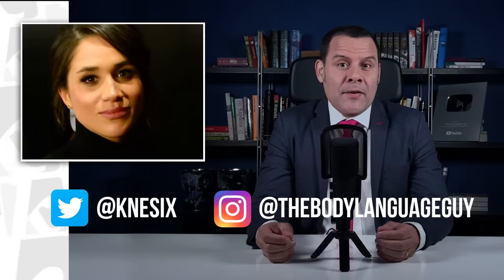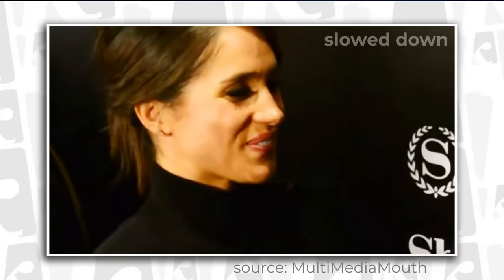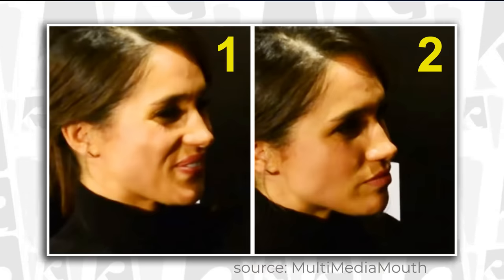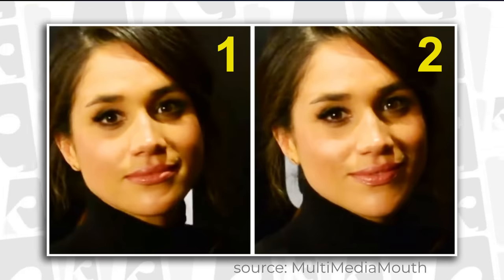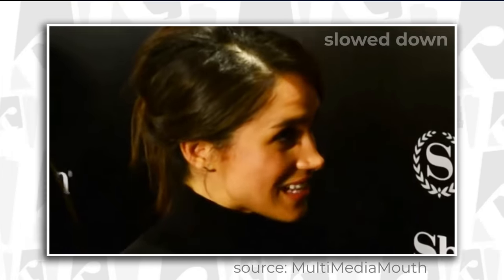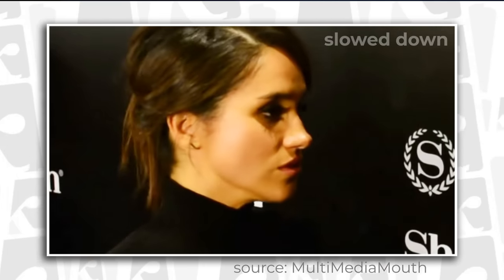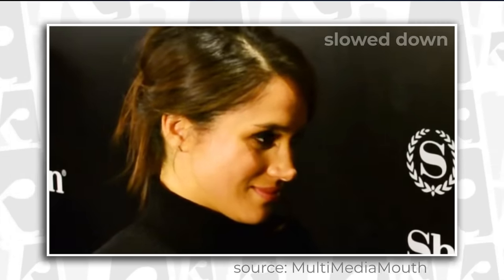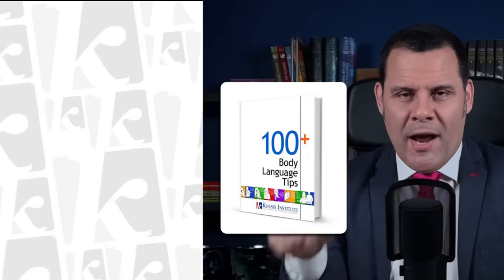Meghan's WORST Mask Slip EVER!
Roguies! I'm still under the weather but slowly coming out of this... wanted to reshare this video as it was really fun to do back then!